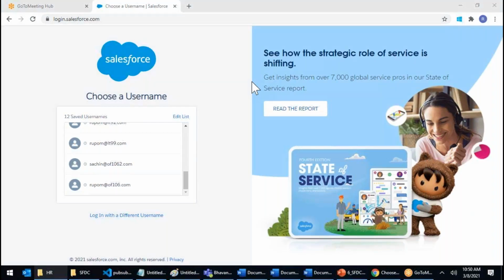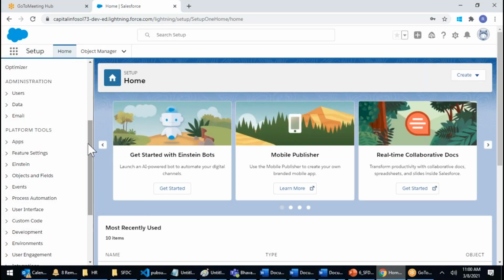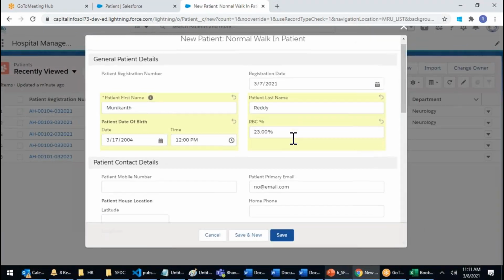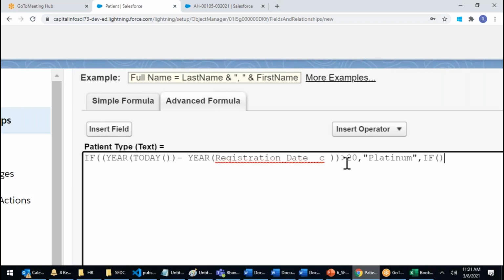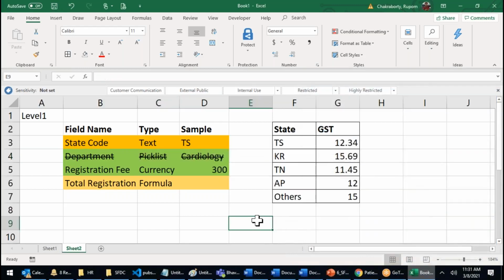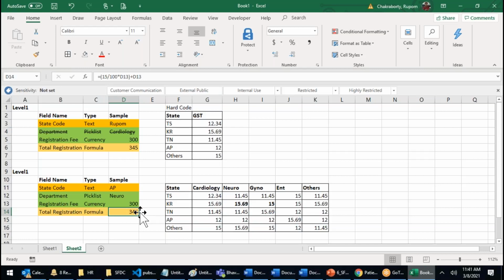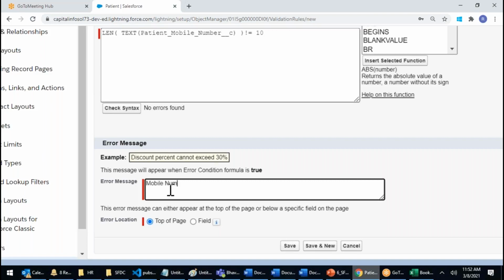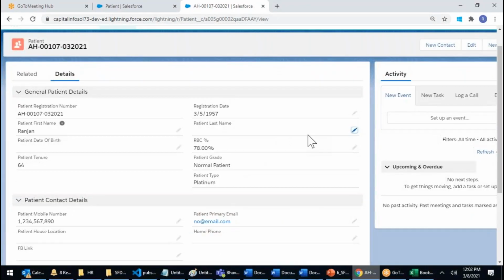Salesforce Administrator | Formula Validation Rules class 20